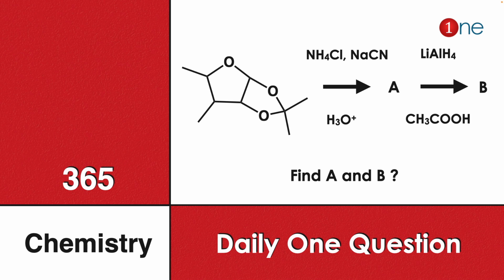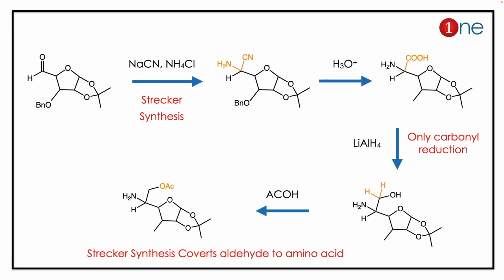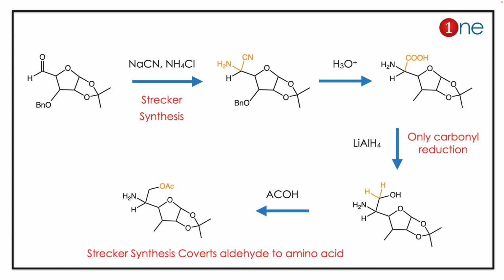Strecker Synthesis | 365 Chemistry | Problem | Question | Solved | Solution | One Chemistry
Office Address
Dr. B. Ganesh Kumar,
1255, Third street, Asari Colony,